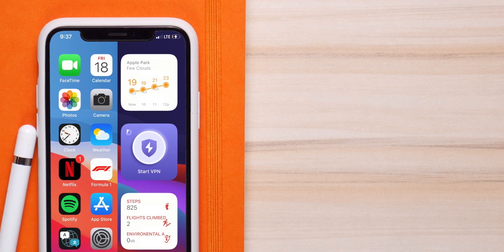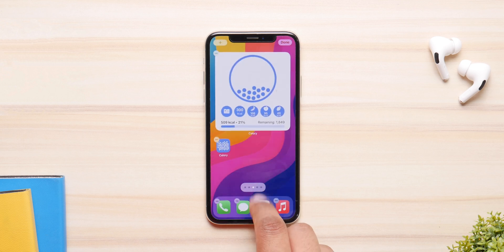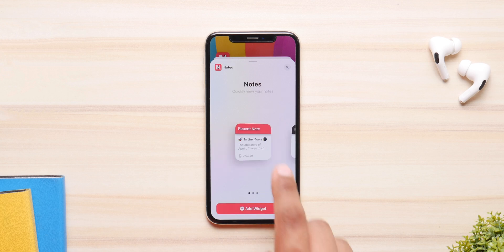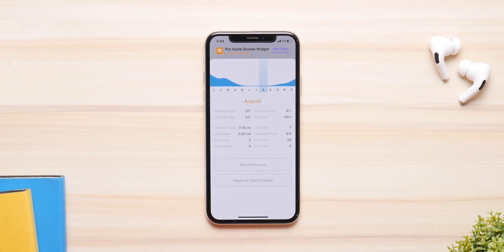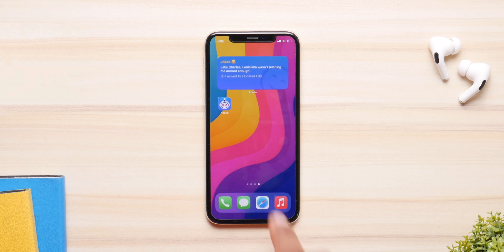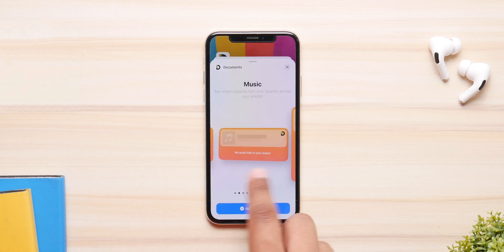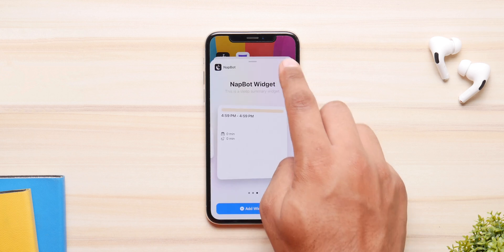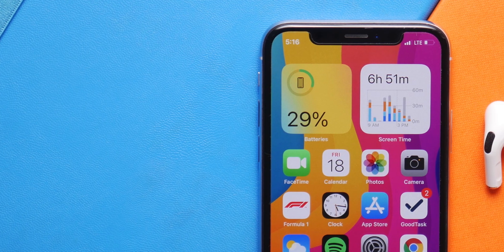Best iOS 14 Widget Apps: 100+ Free Widgets!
Widgets are one of the most important features in iOS 14 & here are the Best Widgets that are Free!